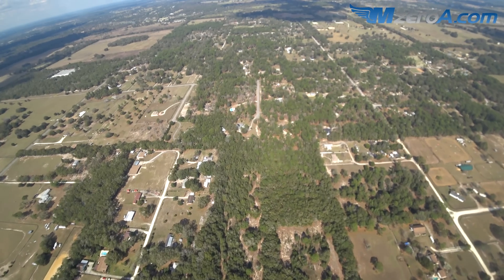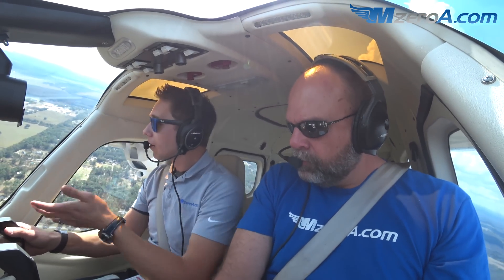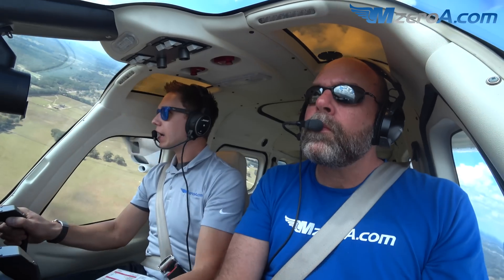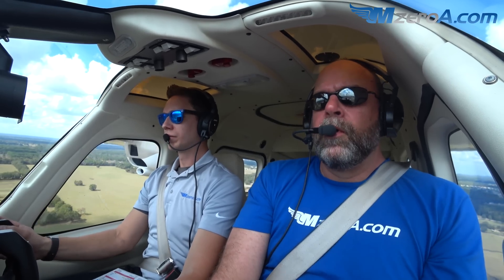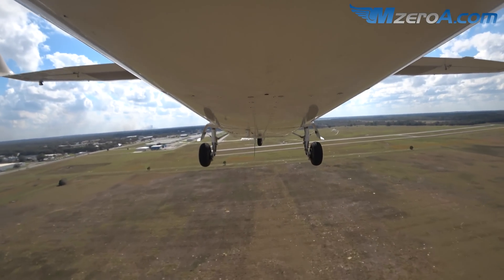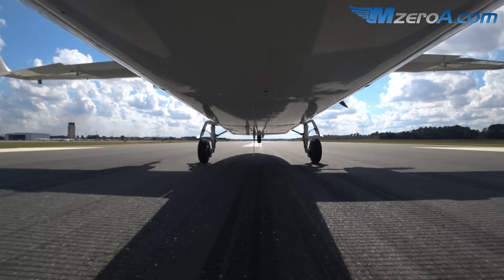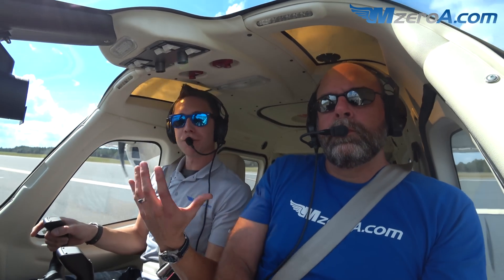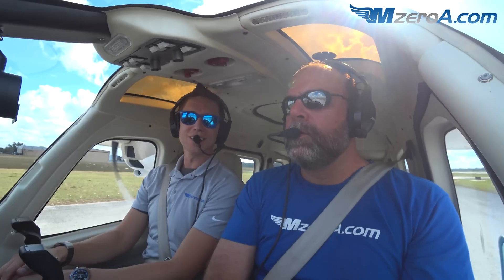Single Engine Landing - MzeroA Flight Training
90% of your multi engine flight training will be done in the single engine environment. In this video I show you a simulated engine failure on landing